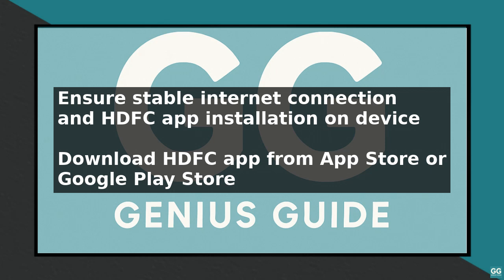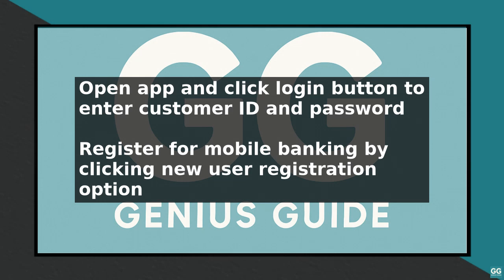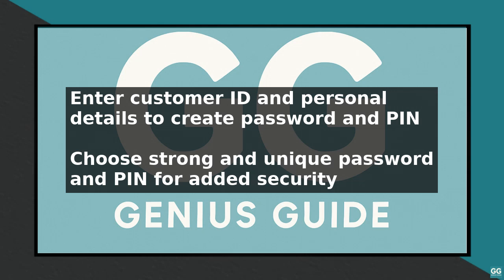How To Log In To HDFC Mobile Banking (2025)